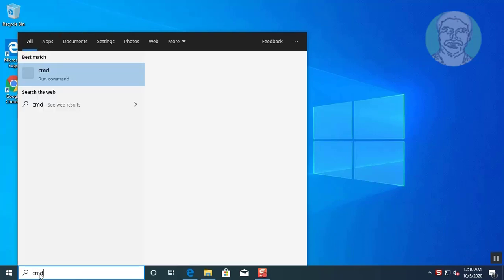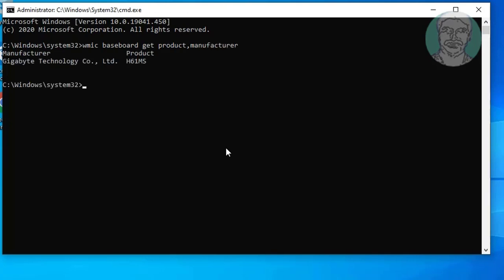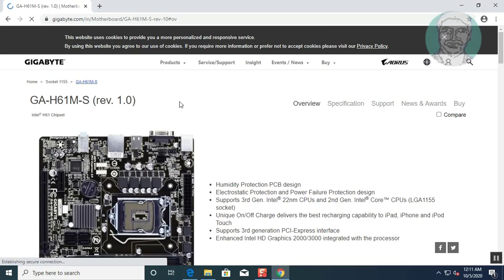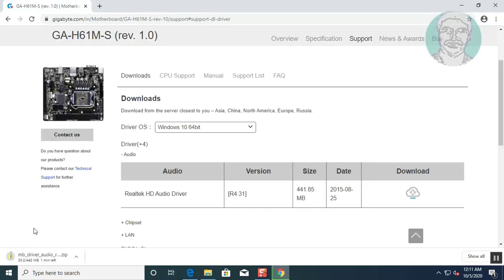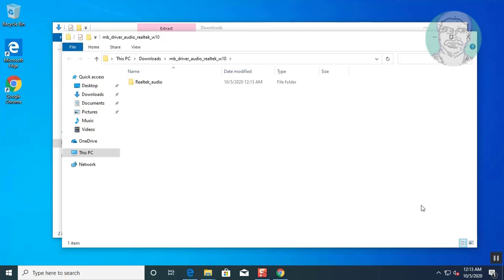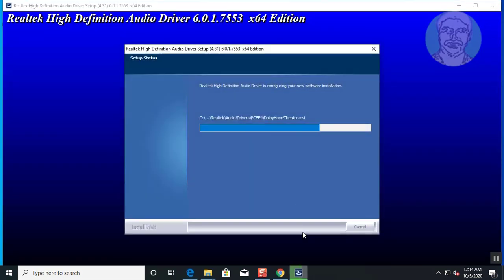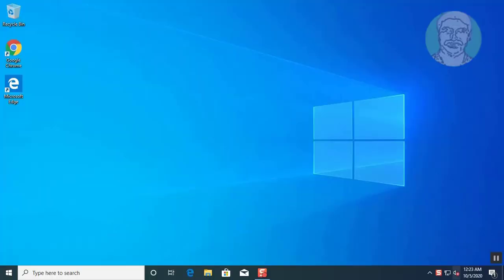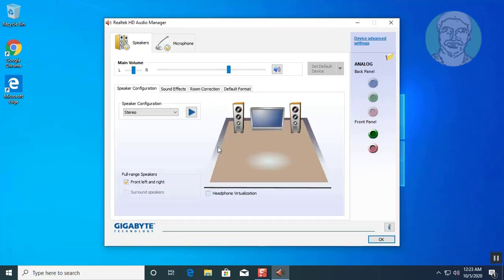How To Install Audio Driver For A Gigabyte Motherboard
This Tutorial Helps to How To Install Audio Driver For A Gigabyte Motherboard